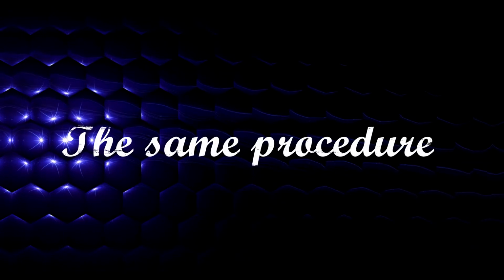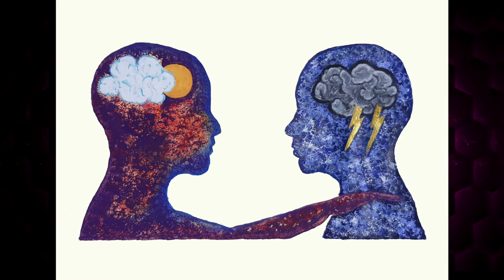PRACTICE 1 PAULA MORA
This video belongs to the subject 'Artistic creation and research workshop'.